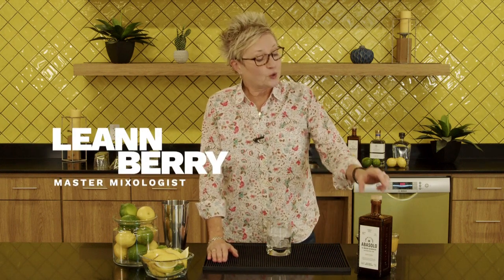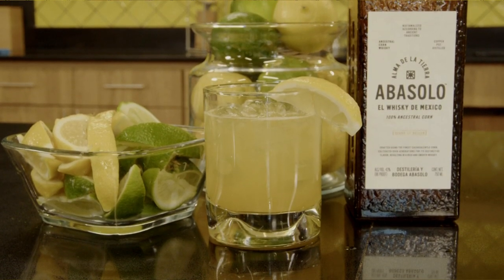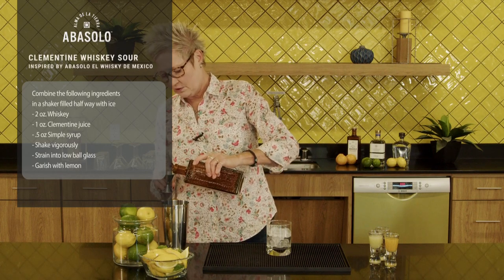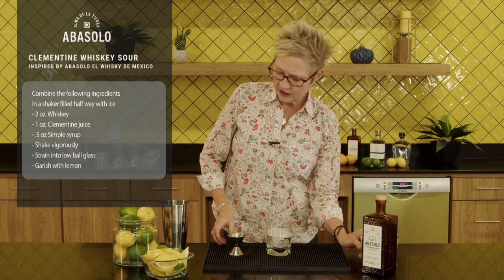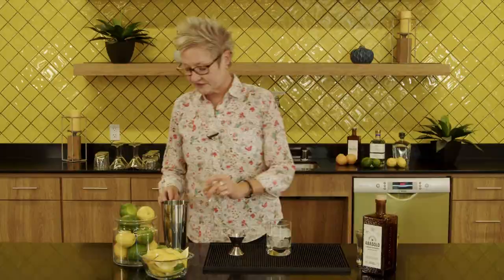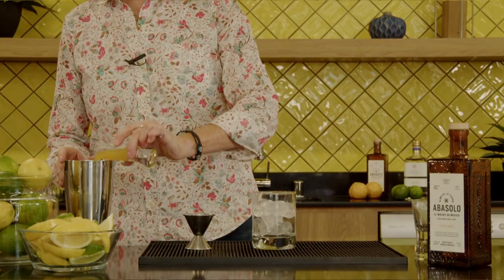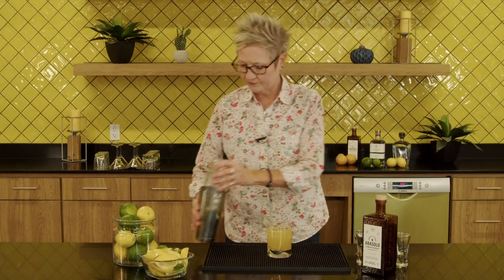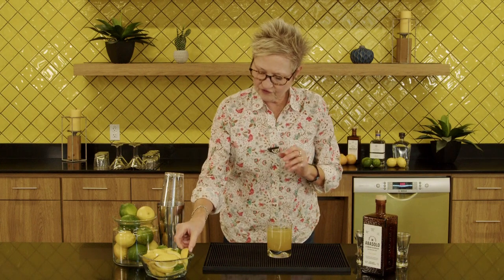Abasolo Clementine Whiskey Sour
Clementine Whiskey Sour
2oz. Abasolo Mexican Whiskey
1oz. Clementine juice
.5 Simple syrup
2 dashes bitters
Shake and serve in a Whiskey glass.
Leann Berry grew up in Keller, graduated with a drama degree from the University of North Texas, moved to Dallas, and performed in a comedy troupe.

She toured nationally with a group called The Wild Side, lived in New York City, and ended up as a waitress at the original Chili’s location in Dallas in 1985 which was her first gig behind the bar.

Now Leann is known as one of the most  popular barkeeps in Dallas. With her trademark short spiky blond hair and killer margarita Leann is out to show the Dallas Bar scene how to make classic cocktails.